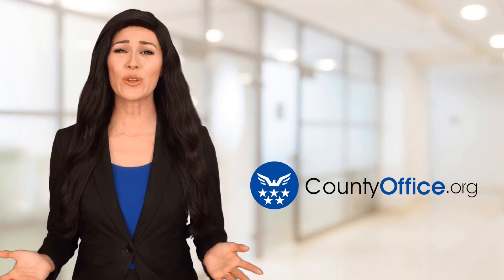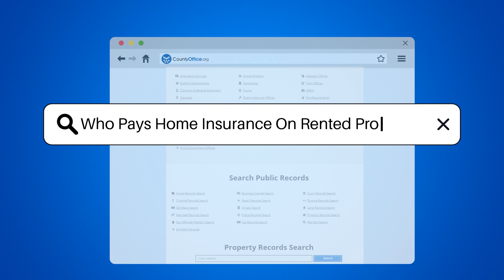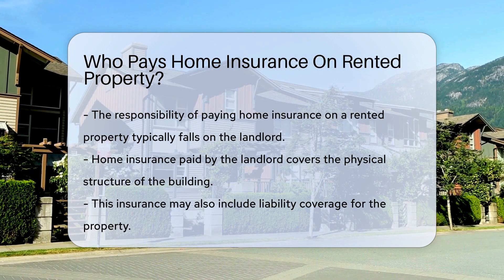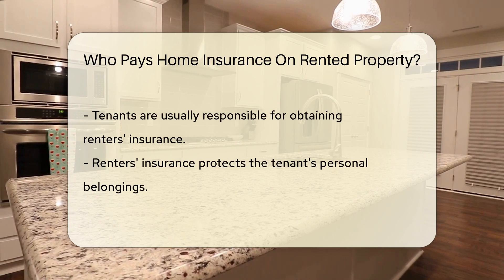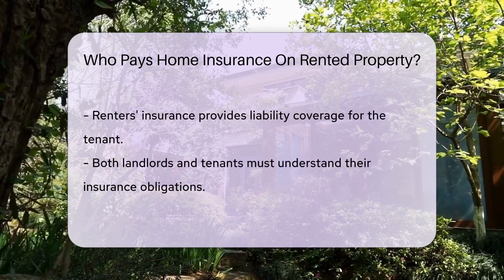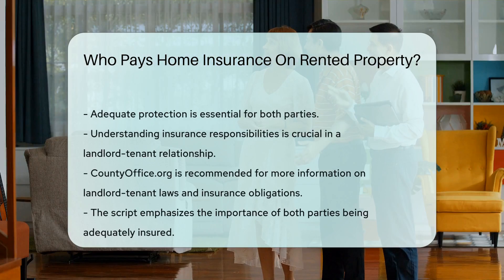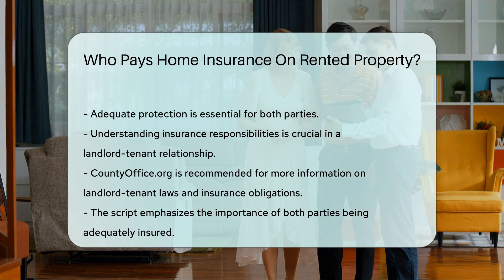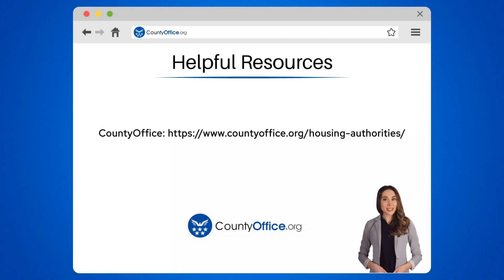Who Pays Home Insurance On Rented Property? - CountyOffice.org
Who Pays Home Insurance On Rented Property? In this informative video, we delve into the topic of who pays home insurance on rented property. Discover the crucial responsibilities that landlords and tenants have when it comes to insurance coverage for rented properties. Learn about the distinctions between home insurance and renters' insurance, and why both are essential for protecting the property and personal belongings. Gain insight into liability coverage and how it applies to both parties involved. It's vital for landlords and tenants to be well-informed about their insurance obligations to ensure they are adequately protected. For accurate and reliable information on landlord-tenant laws and insurance responsibilities, visit CountyOffice.org for valuable insights. Dive deeper into the intricacies of insurance coverage and legal obligations to safeguard your interests.